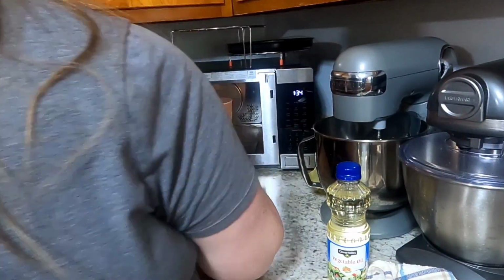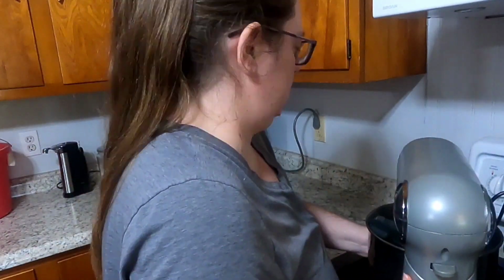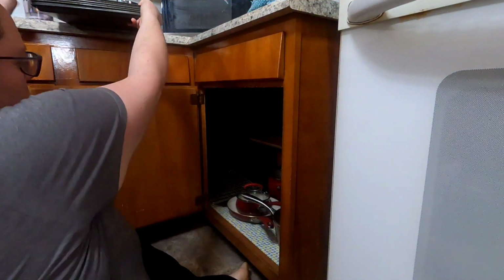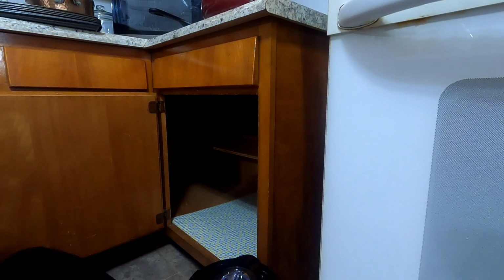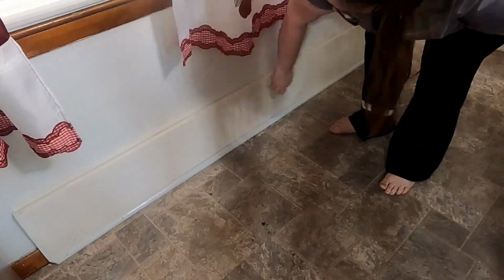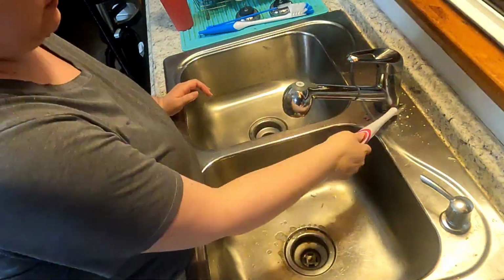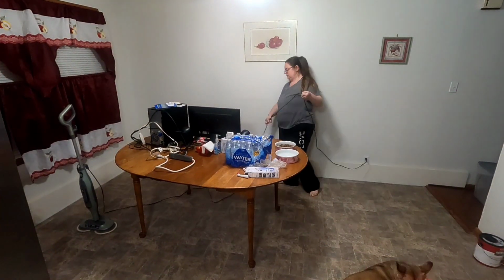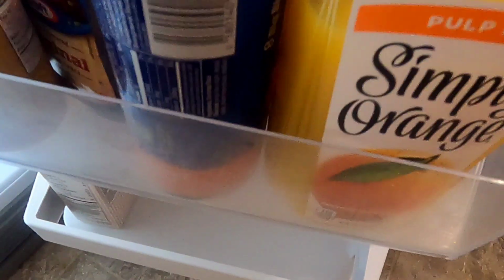🌸New Video 🌸 Extreme deep cleaning of my kitchen part three🧽🧹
In today's video I'm going to be bringing y'all some cleaning motivation. This is going to be part three of deep cleaning my kitchen. I am going to be wiping down the cabinets and going through my cabinets and reorganizing them. I'm also going to be cleaning the counters and the stove and sink. Cleaning my stainless steel fridge and dishwasher & more. If you're looking for some cleaning motivation just stick around and watch this video.

If you would like to check out part one and part two of deep cleaning of my kitchen. Here are the links: